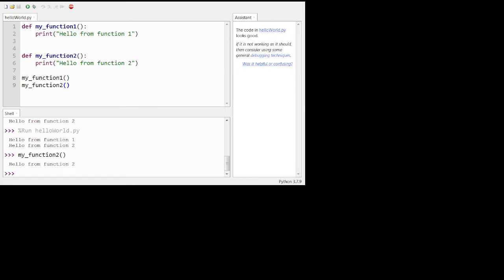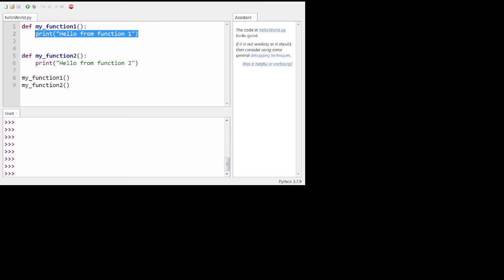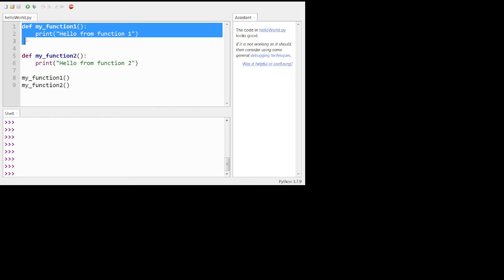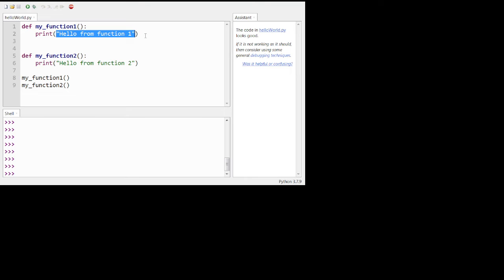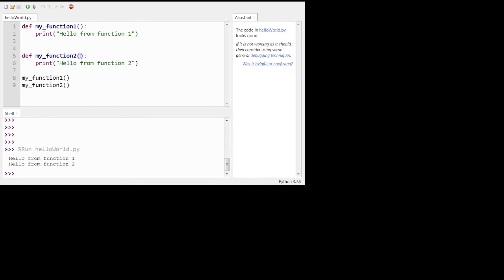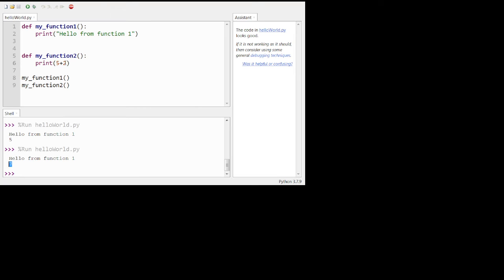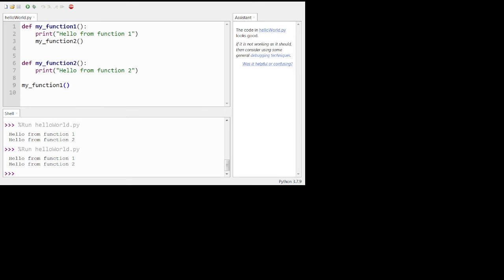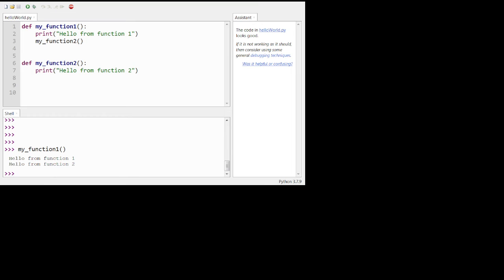functions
This is a very brief intro to the use of thonny and functions